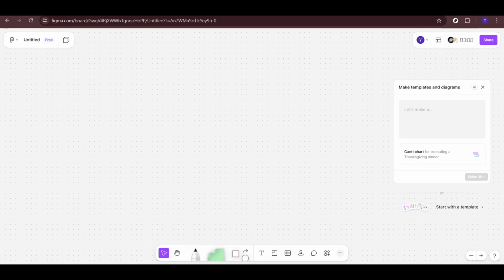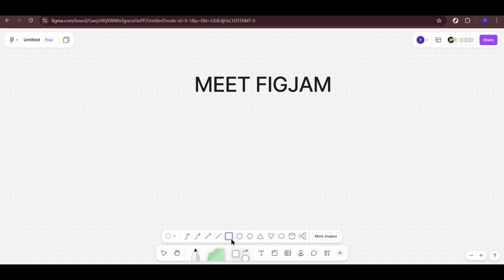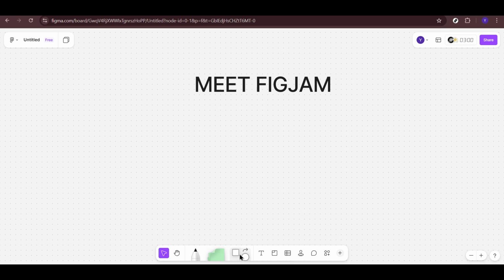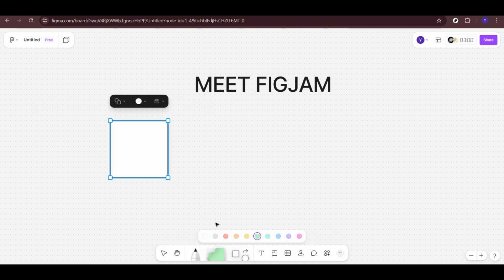How To Use FigJam For Diagramming (2026 Easy Guide)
Learn how to use FigJam for diagramming, flowcharts, and visual planning.
This beginner-friendly FigJam tutorial covers shapes, connectors, and layouts.